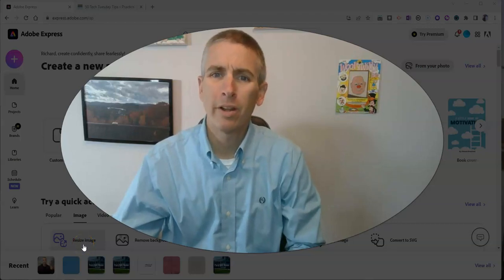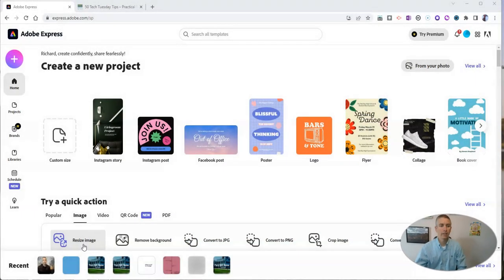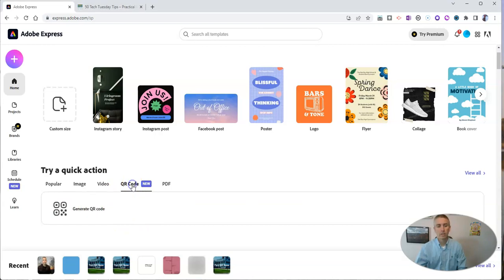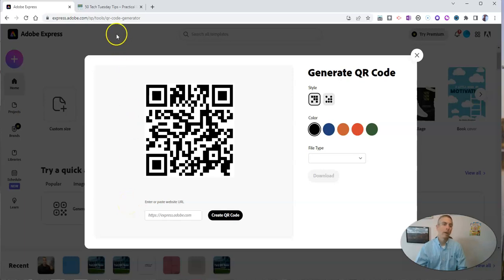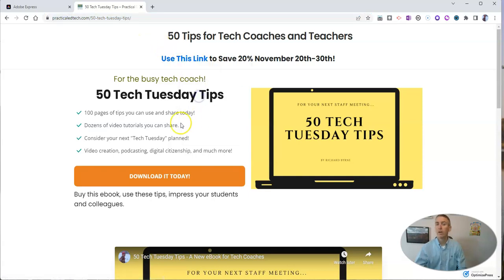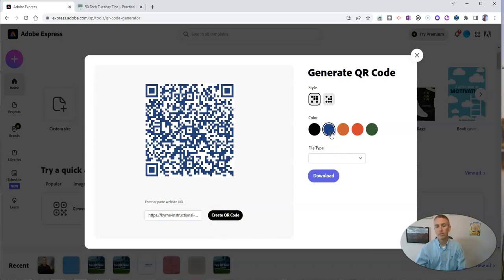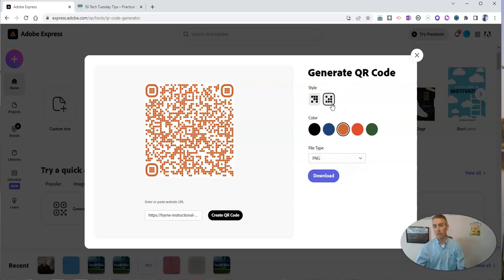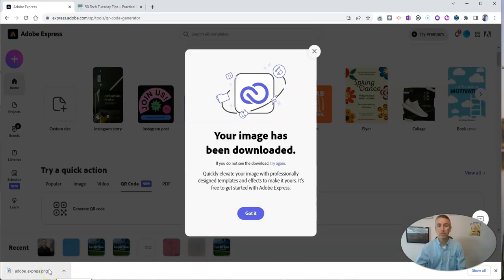Create Custom QR Codes With Adobe Express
Here's a handy and relatively new feature in Adobe Express.
🏫 Take a course with me: 🏫